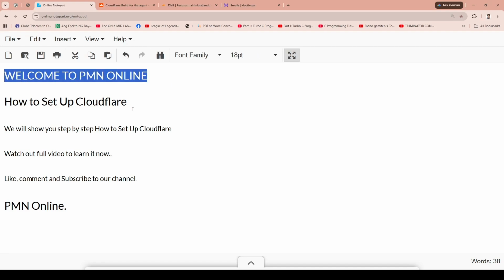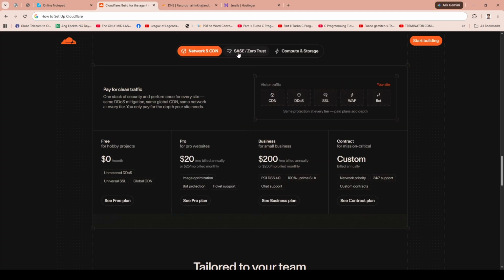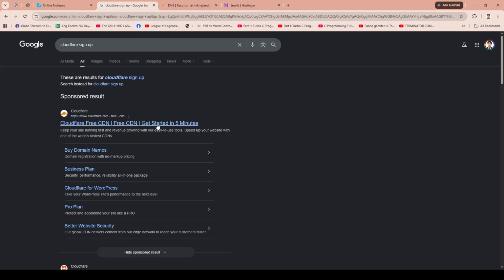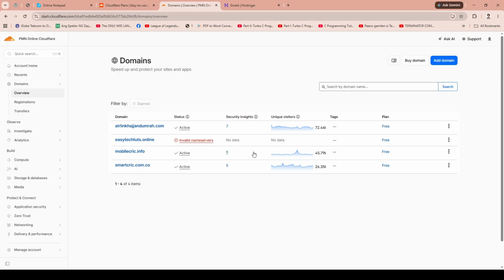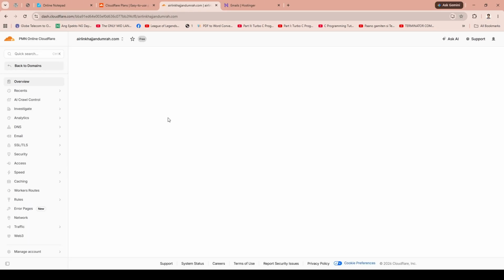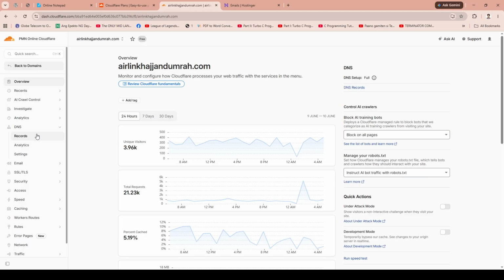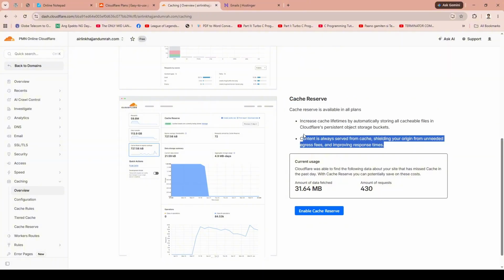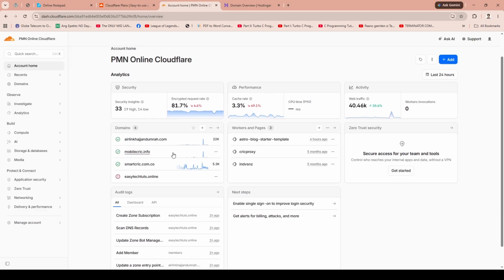How to Set Up Cloudflare Easily 2026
In this video, I have shown How to Set Up Cloudflare Easily 2026.

This step-by-step tutorial demonstrates how to cleanly onboard, configure, and secure your website using the updated 2026 Cloudflare dashboard portal. We cover the entire domain activation workflow from creating a free baseline account to importing your core zone data, routing your domain registrar's nameservers, applying standard proxy caching, and verifying your active edge optimization status effortlessly.

You will learn:

* How to access your primary centralized Cloudflare workspace manager portal natively
* Navigating directly to the 'Onboard a Domain' gateway and entering your clean apex website root name safely
* Selecting the baseline Free Tier plan layout from the interactive pricing rows smoothly
* Utilizing the updated "Quick Scan" DNS engine to automatically discover and map your existing routing grid natively
* Verifying sensitive data links like MX mail rows and toggling individual A or CNAME entries safely
* Best practices for changing default hosting nameservers at your external registrar to launch edge protection cleanly

Timestamps:

* 0:00 – Introduction
* 0:15 – Opening Your Web Browser to Access the New Cloudflare Dashboard Home Screen Natively
* 0:35 – Clicking the 'Add Site' Action Component and Submitting Your Clean Root Domain Handle Safely
* 1:00 – Scrolling to the Bottom of the Options Panel to Pick the Permanent Free Account Tier Natively
* 1:25 – Reviewing the Automated DNS Records Diagnostic Grid to Ensure Mail and Hosting Rows Map Safely
* 1:55 – Locating Your Assigned Pair of Custom Cloudflare Nameservers and Copying Them to Clipboard Natively
* 2:15 – Logging Into Your Registrar Control Area to Replace Old Nameserver Targets with New Links Safely
* 2:40 – Returning to the Cloudflare Overview Console to Fire Off a Live Core Verification Check Natively
* 3:00 – End